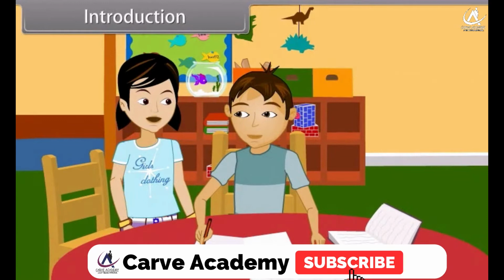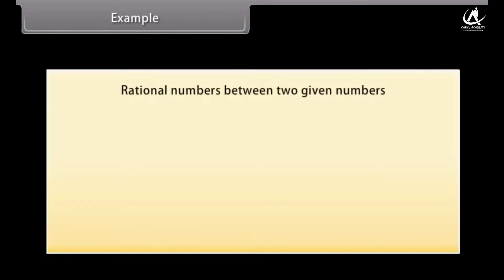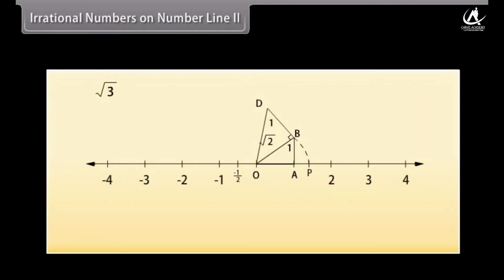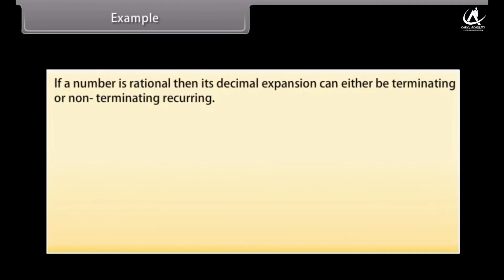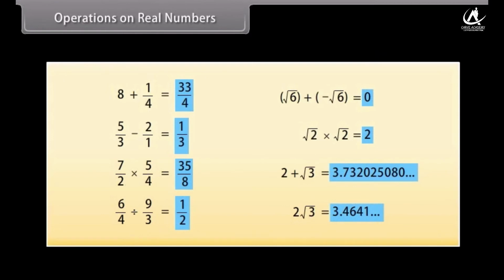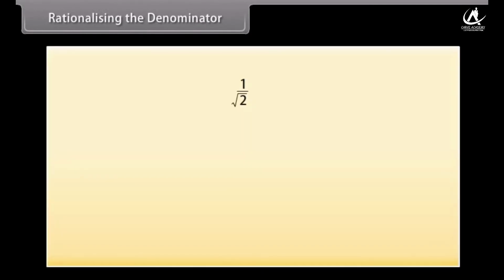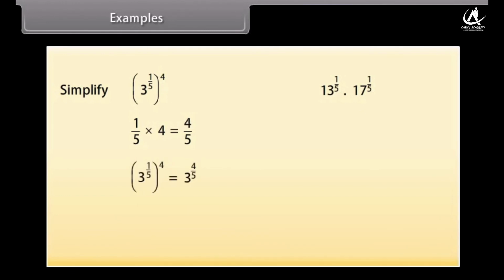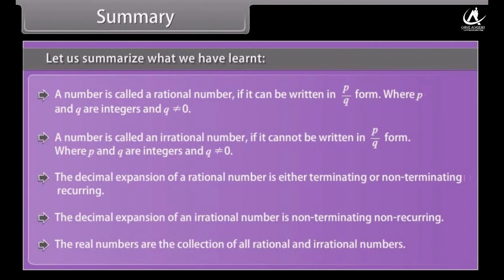Number Systems, Class-9th, Subject-Math, In English